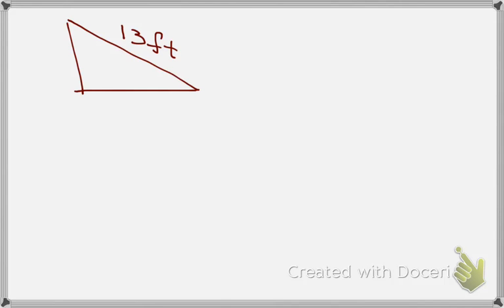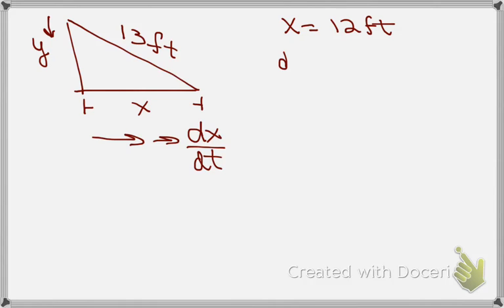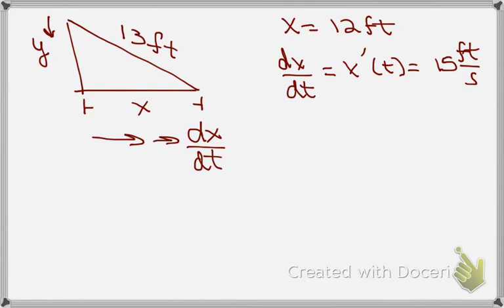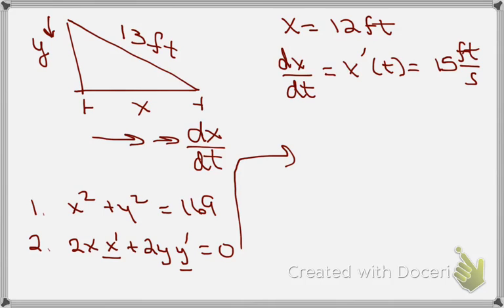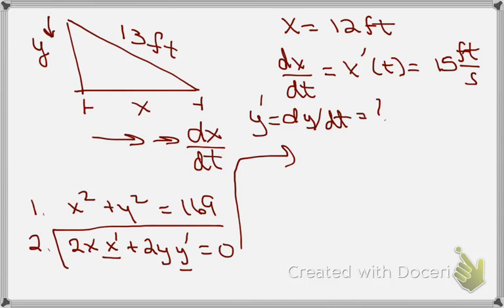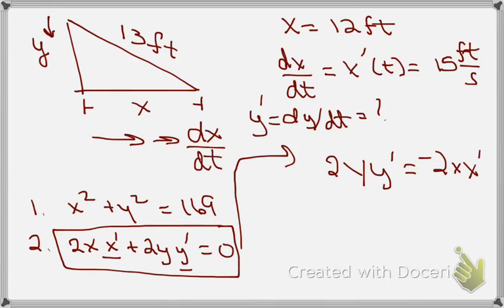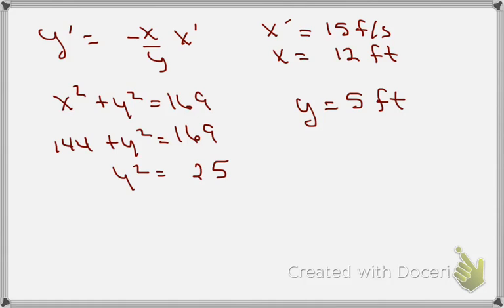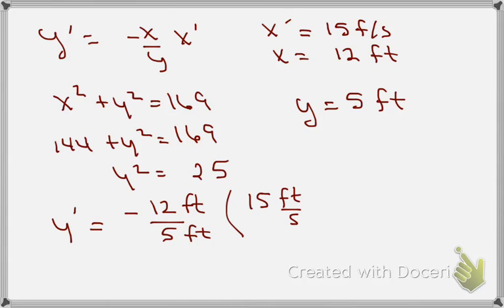Related Rates Ladder Falling Problem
Solving related rates problems